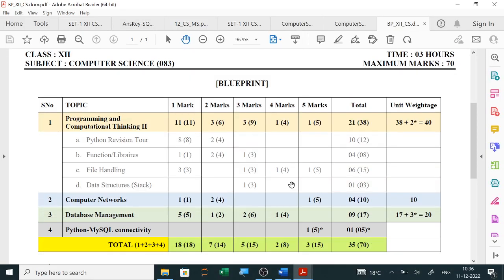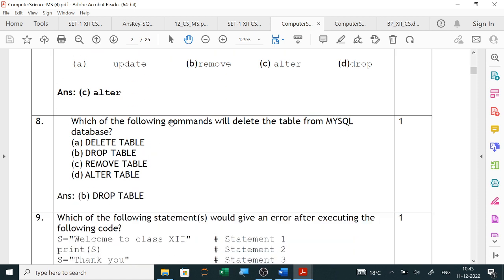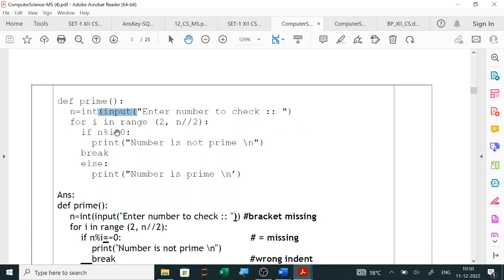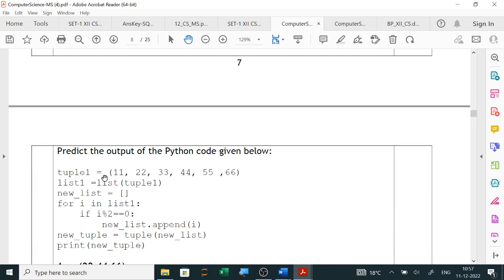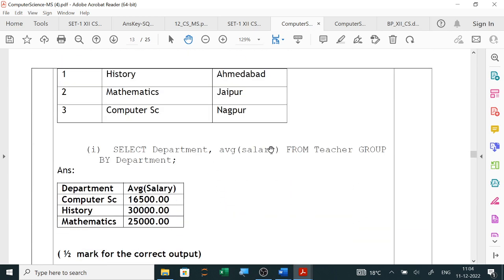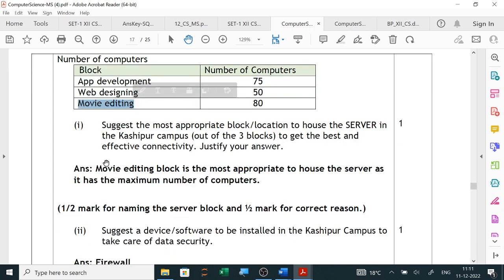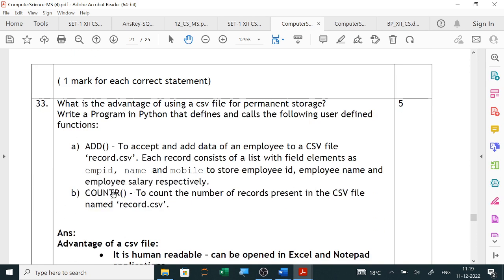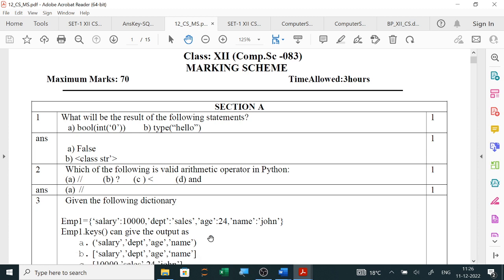12 CS CBSE QP SOLVED || 12 COMPUTER SCIENCE QUESTION PAPER || CBSE 12 CS IMPORTANT QUESTIONS